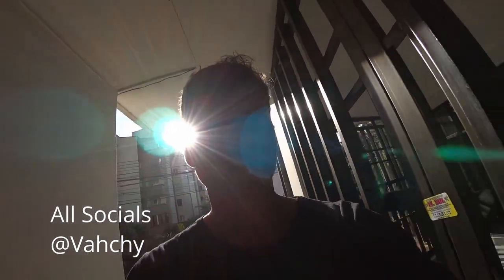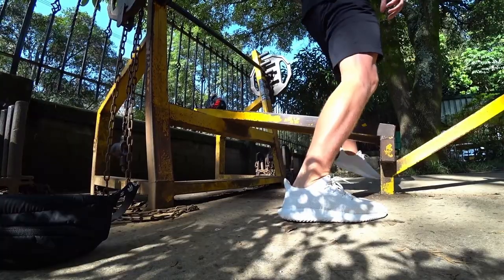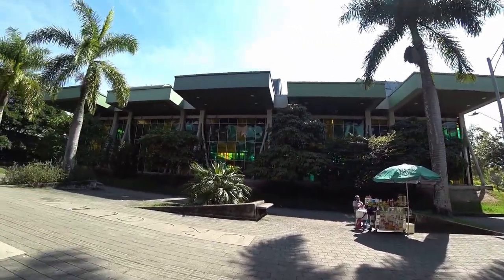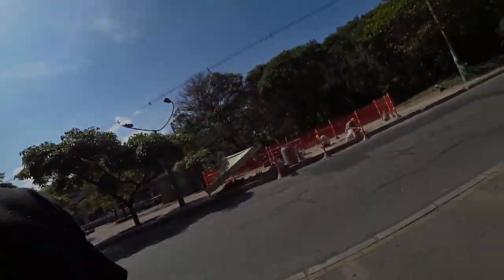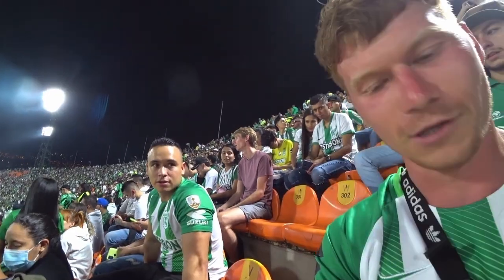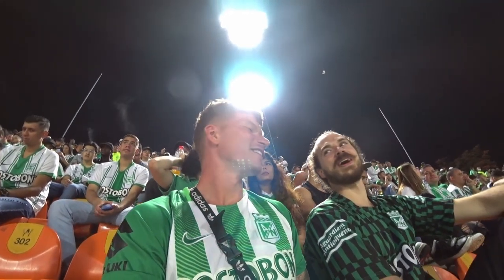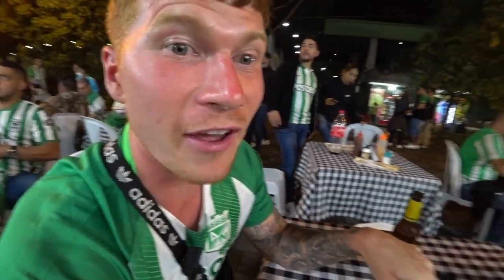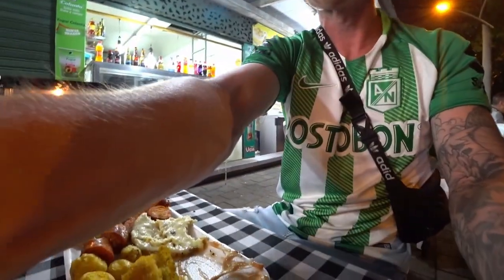Medellín Football: Surviving the Craziest Fans in the World 🇨🇴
I take you with me around Medellin as I indulge in some outdoor gym activities, , survive the craziest football game I've ever been to and end it with some great local Colombian street food!

👇🏻 Follow me on your favourite platform for more content! 👇🏻